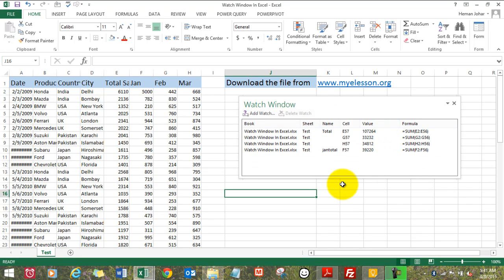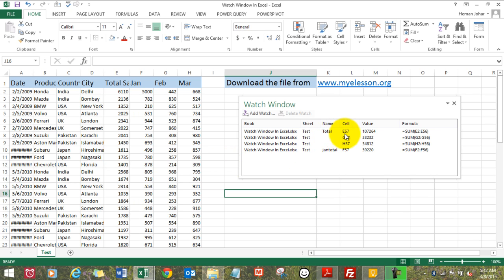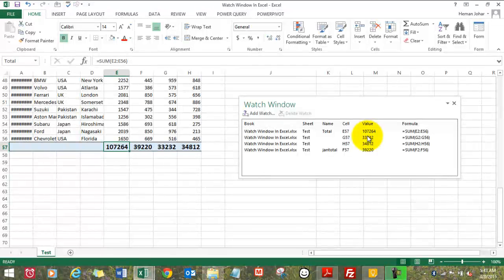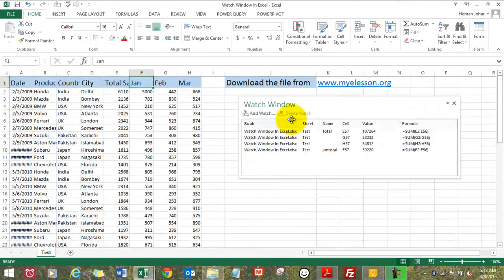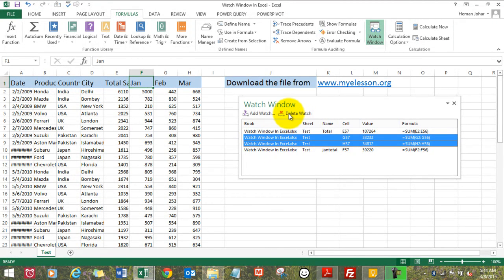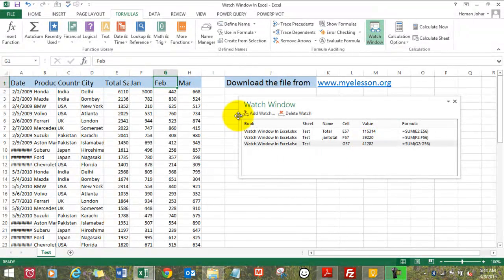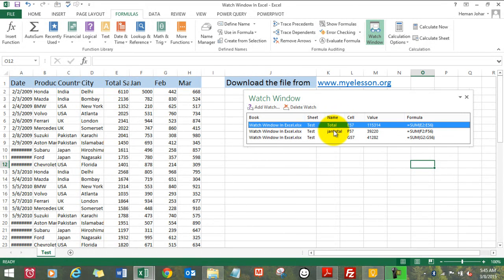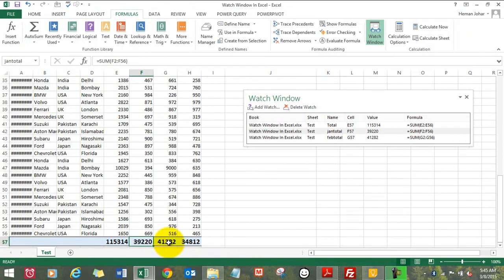Use Watch Window Feature In Excel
Watch Window Feature of Excel lets you to Watch Over Specific cell for real time changes like looking over at the Total in a cell at the end of sheet while you are making changes at the data on the top of the sheet !
The watch Window stays visible even if you move to different workbooks or worksheets.
The Video covers how to
1. Activate Watch Window
2. Add watch criteria to it
3. Remove a watch Criteria
4.Resize, Move or Close a Watch Window